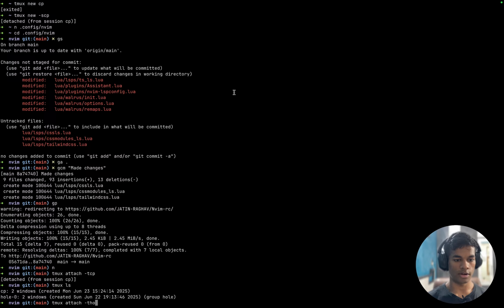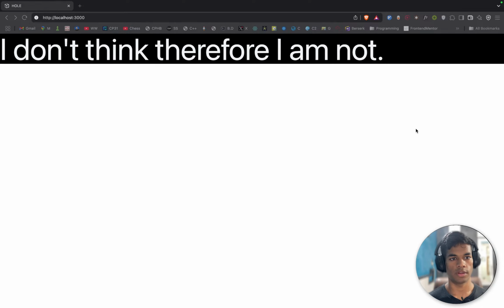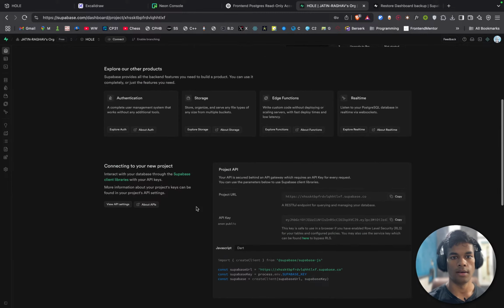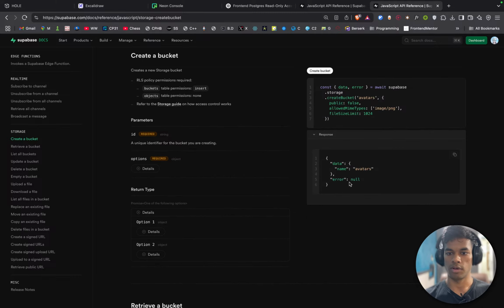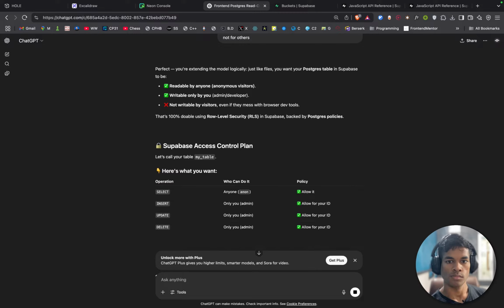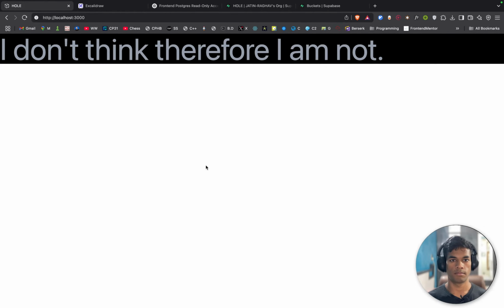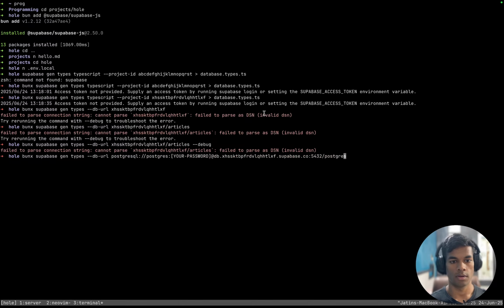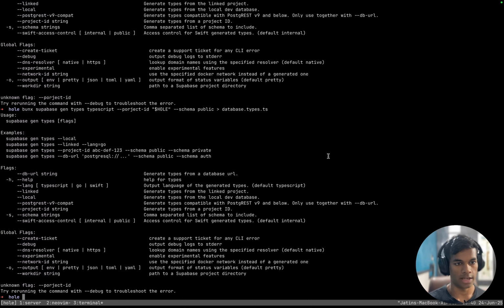Building My Blog Site | Part-3 | STREAM #114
Here I am making my own blog site and the tactical objective with this is to get back to the web dev environment and the strategic objective is the nature of this site. After the completion of this I will be choosing one topic every week and will do my thorough research on the topic and then I will explain that topic as if the person reading has no background in it, that will be the format for this site.
And this is going to improve me a lot.  I will know how to research topics off of the internet and then how to compile all that info and make a coherent narrative through it and then present it in a presentable referable way. And along the way I will of course be learning about the topic that I choose themselves, which I want to range from CS to physics to biology to history to psychology to philosophy to literature to etc...
This is going to be fun if I could somehow maintain the believe in this thing.